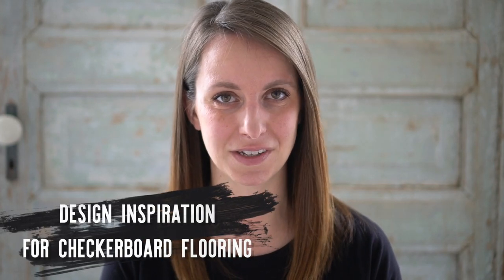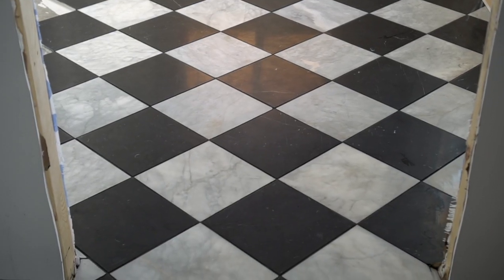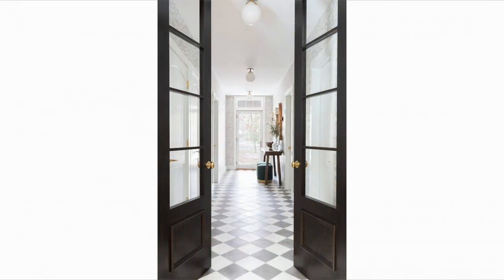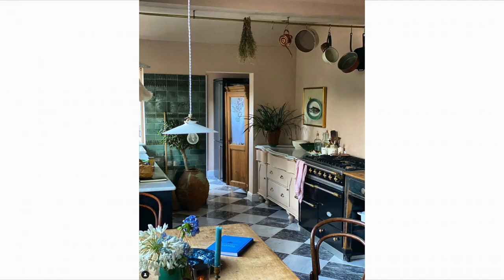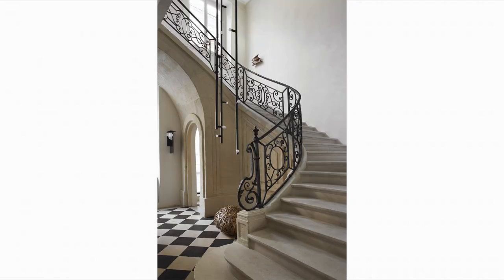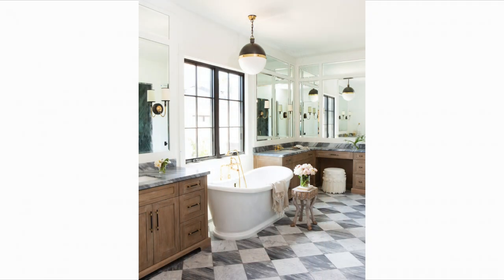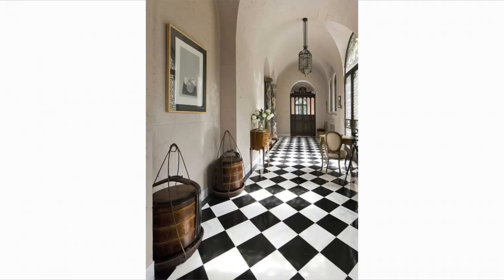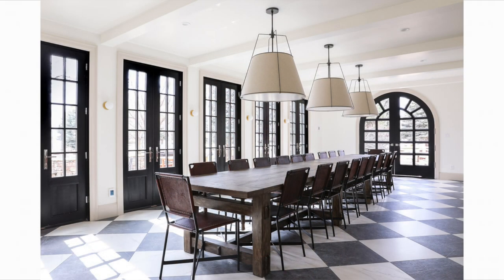Day 2: Design Inspiration for Black and White Checkerboard Floors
Drool over these lovely images of homes with striking black and white checkerboard flooring!  This classic and trending flooring design will have you swooning!

Space 11: Image via Nuevo Estilo | Photography Maria Primo de Rivera

MY GEAR:
Mirrorless Camera